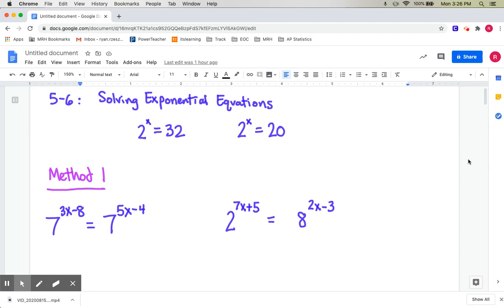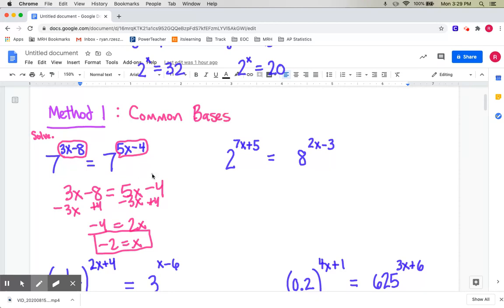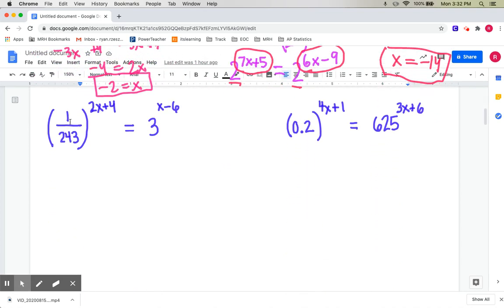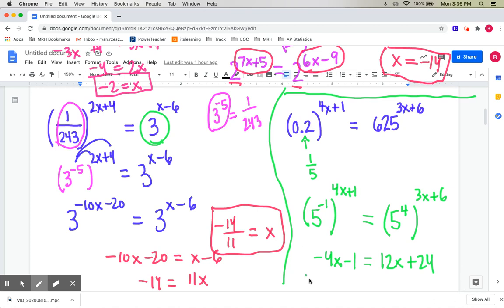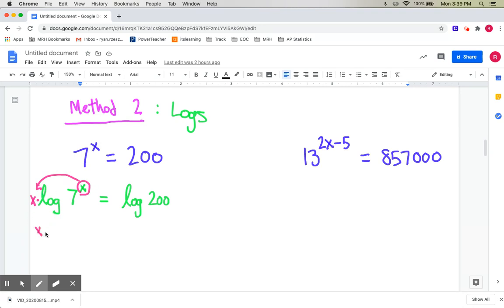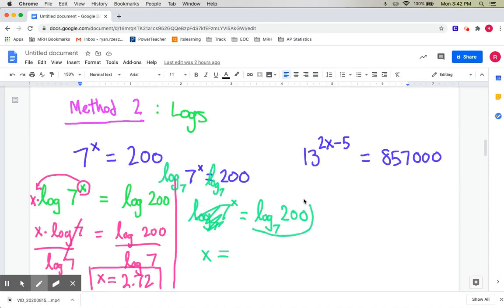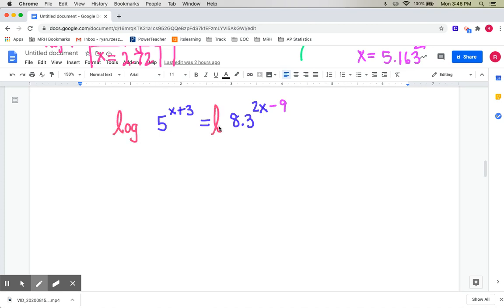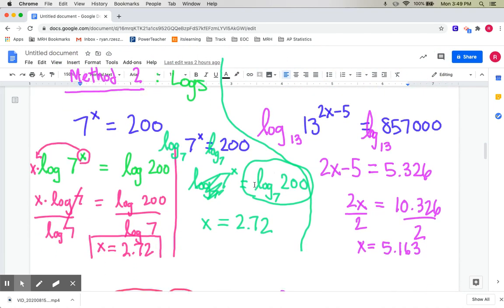5-6 Solving Exponential Equations